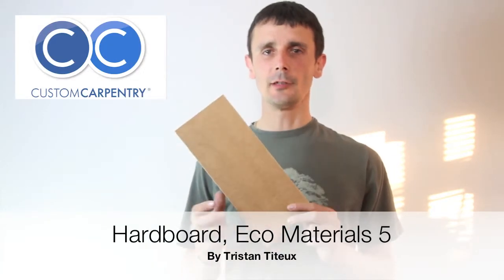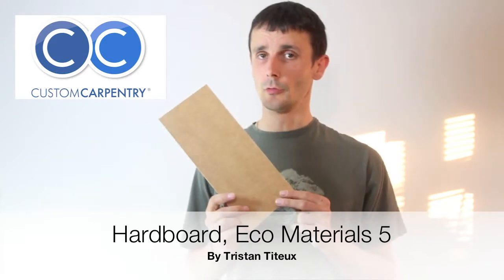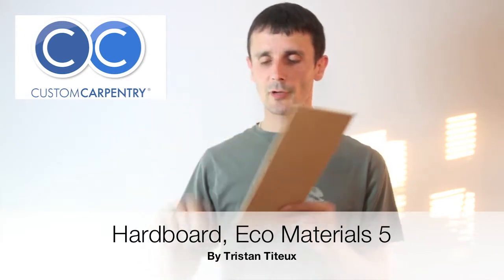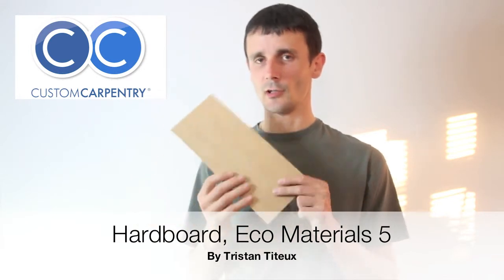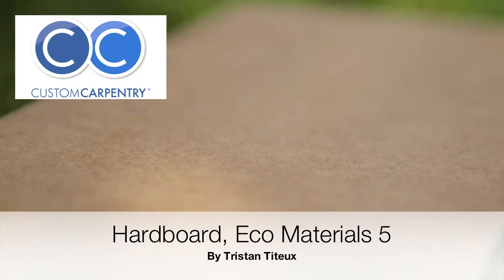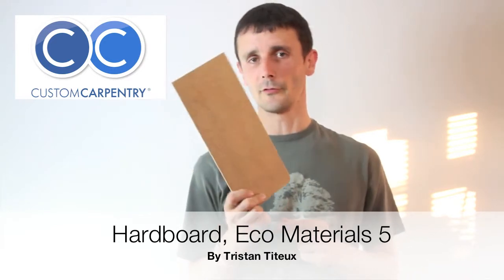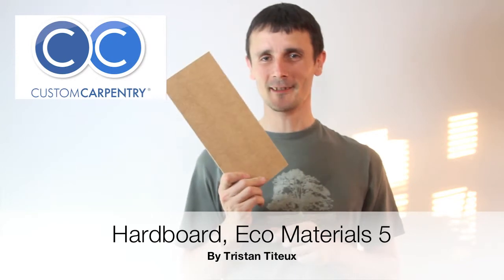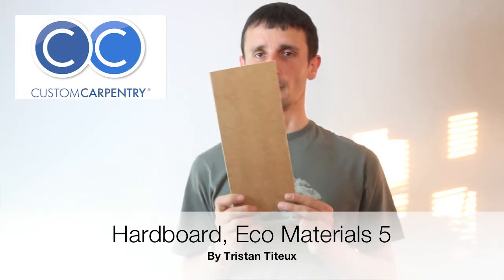Eco Materials 5 Hardboard by Tristan Titeux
Eco Materials video 5 is about Hardboard. Hardboard is a perfect natural Eco material to make fitted furniture. It uses no glue to bind the fibers together and is just pressed at high pressure in between mesh and a press. The water comes out of the bottom and creates a meshy texture on the bottom of the Hardboard, the other side is super smooth.

Hardboard is very strong considering it uses no glue to kind the fibers.

Hardboard is very common and has been around for a long time. You can find it in every timber merchants, is is often used in kitchen flooring applications before putting Lino on it. It is also used as backing for wardrobes and cupboards, and drawer bottoms.

The particular hardboard I have is of Russian origin and so the way forward with it would be to use British timber and other fibers that are FSC and PEFC certified.

I hope that manufacturers start making hardboard in thicker sizes than 6mm, or combine boards to make boards up to 18mm thick, that way it can be used to make fitted furniture.

Hardboard is my dream material because it uses no glue. It could be a totally sustainable product if it was FSC certified and used other plant fibers such as straw, hemp, sunflower and rice seed husks and any other natural plant fiber.

If you would like to find out more, need any help or have any comments or anything you can teach me, I would be delighted to hear from you.